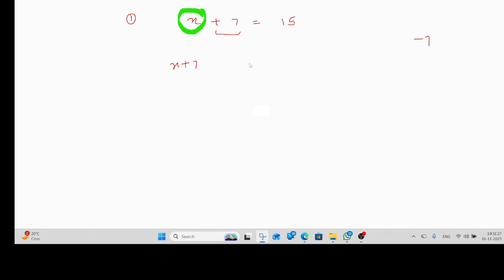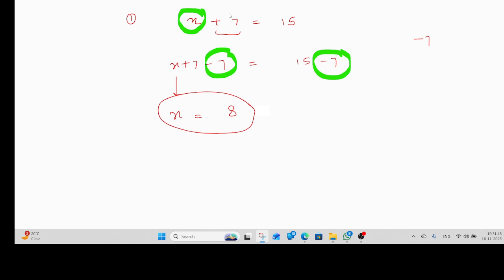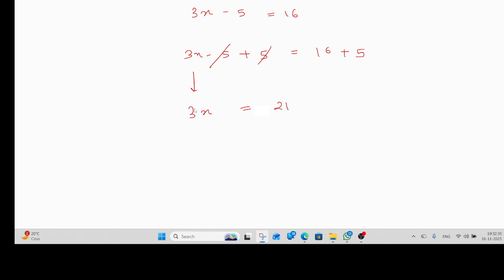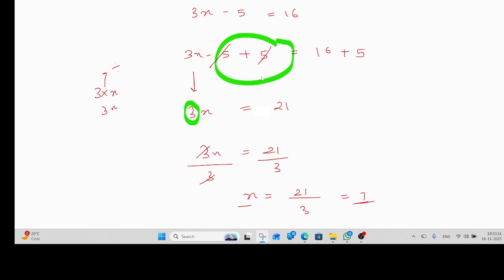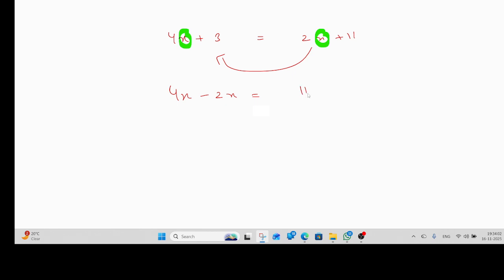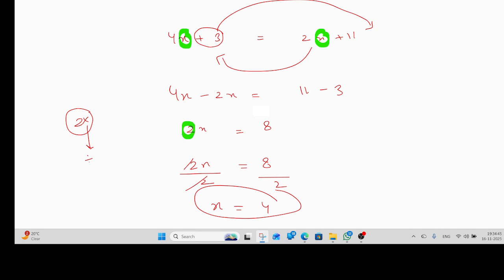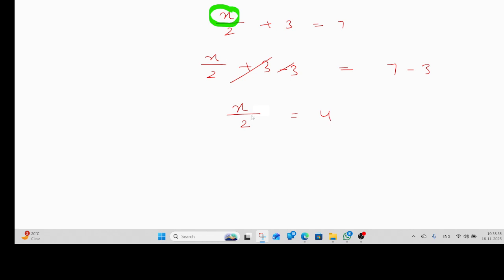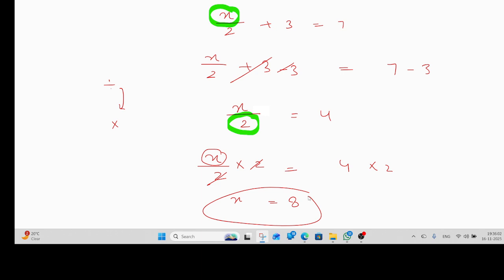SAT Solving Linear Equations Free Prepration for SAT Video no 1